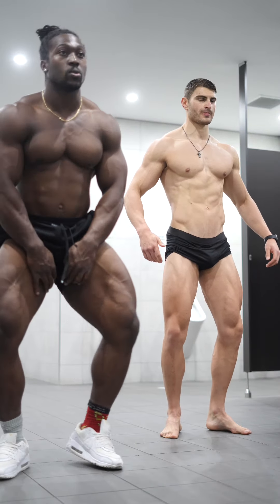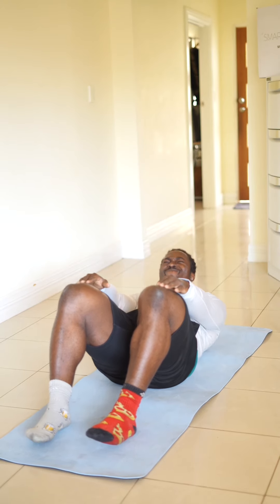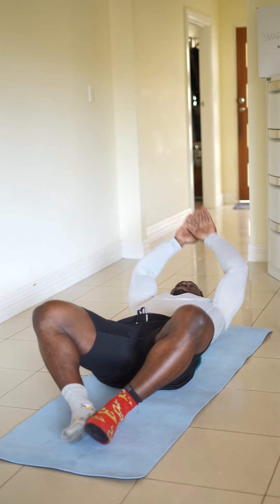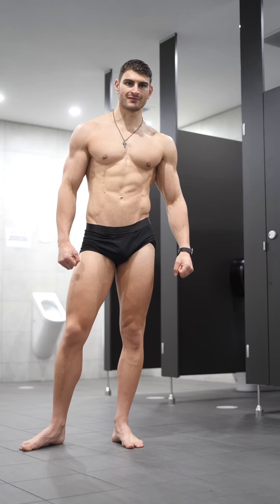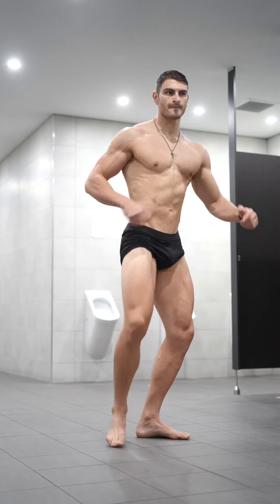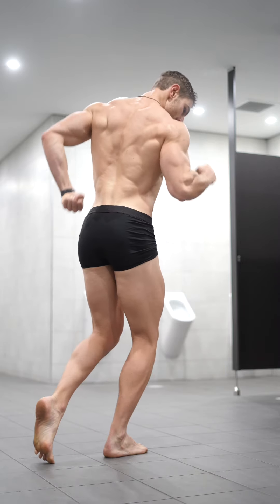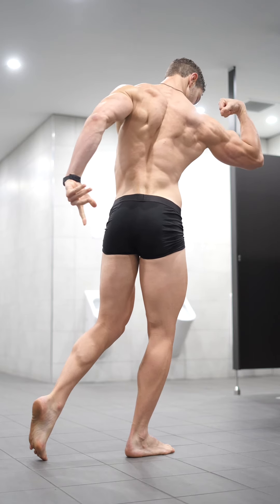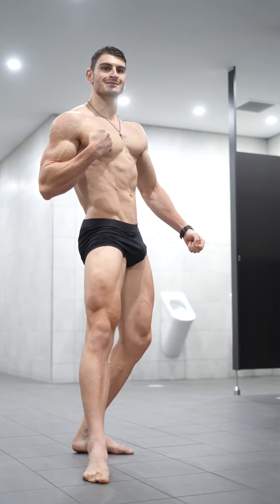TRAIN EVERY DAY - DAY 29- GETTING SHREDDED PART II - Kwame Duah